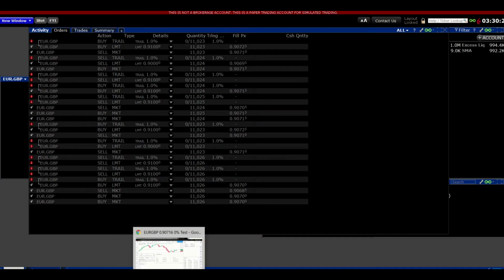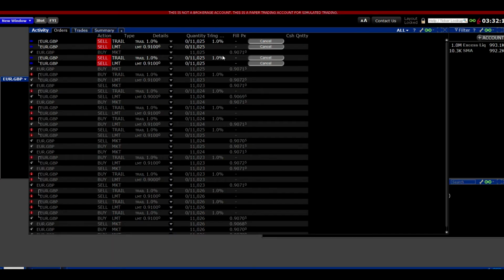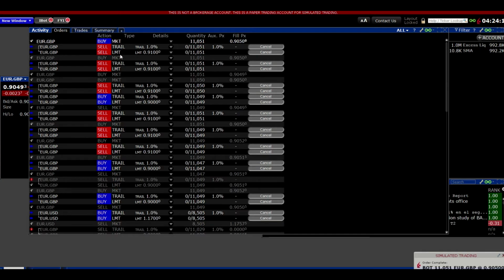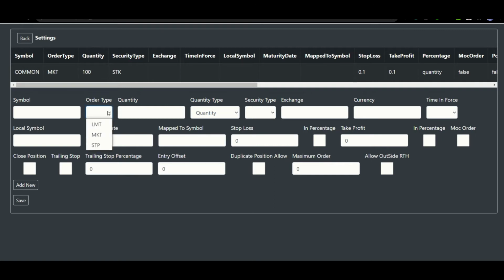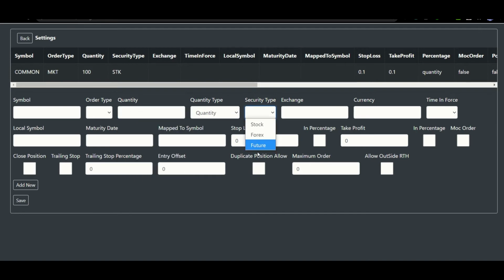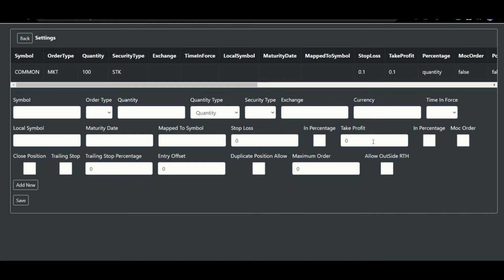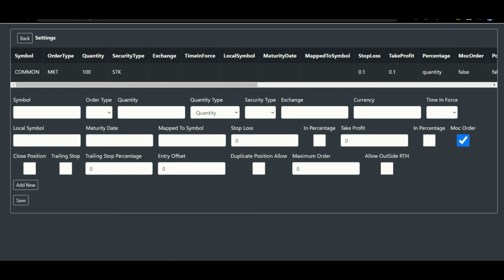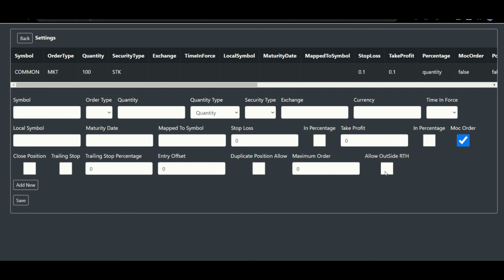Trading View Trade copy to Interactive Broker with advance risk management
In this video, you'll learn how to connect TradingView with Interactive Brokers (IB) to automate trading for options, futures, and stocks.

Information is provided in good faith, but no representation or warranty is made regarding its accuracy, completeness, or reliability. By using this content, you acknowledge and accept full responsibility for any decisions made. Use at your own risk.